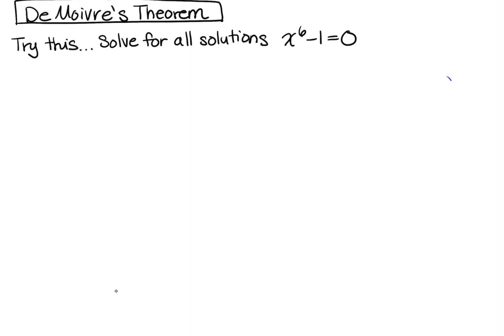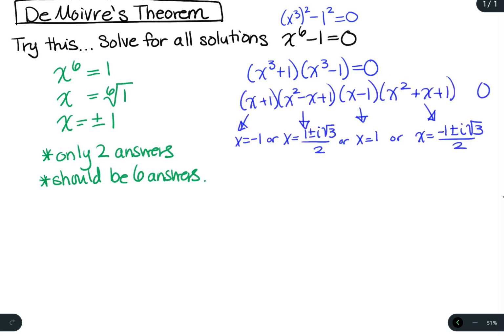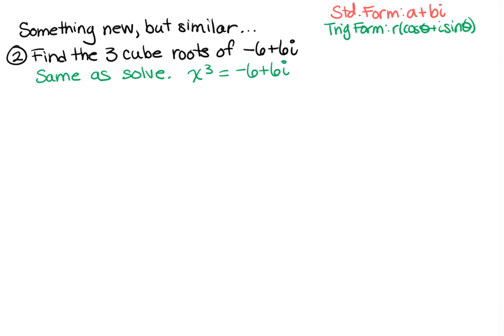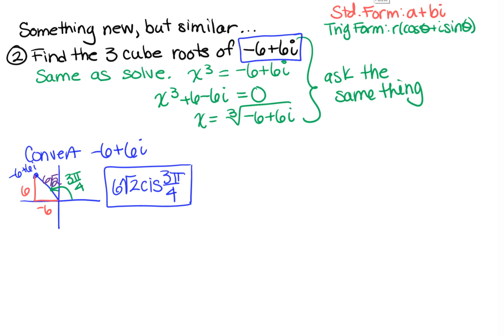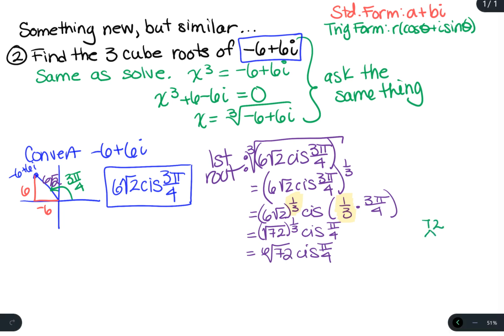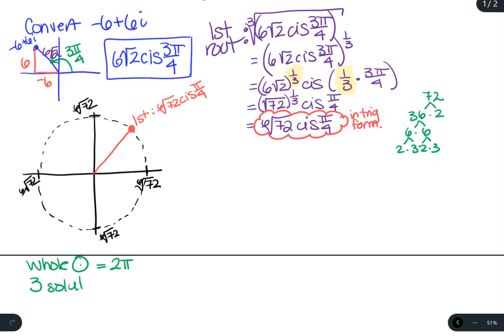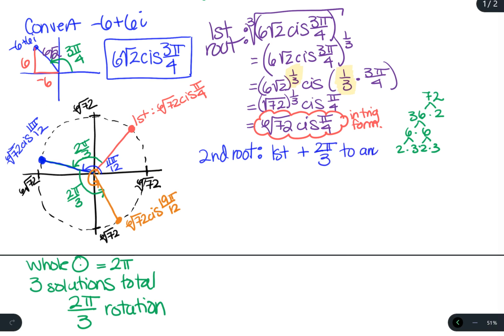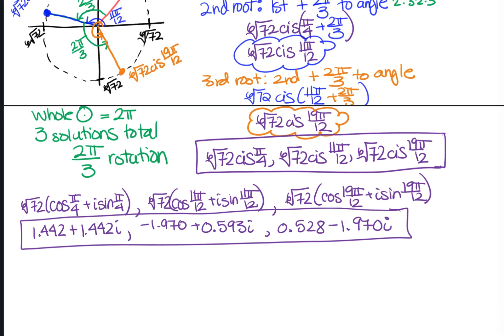PCH: Lesson 6.5 DeMoivres Theorem